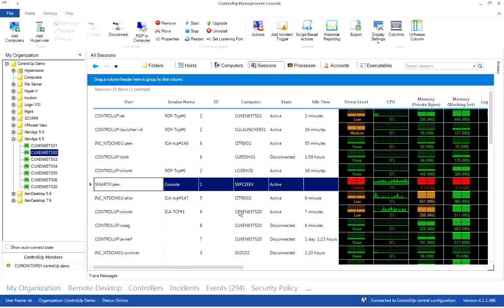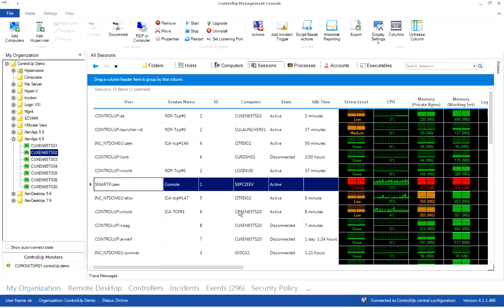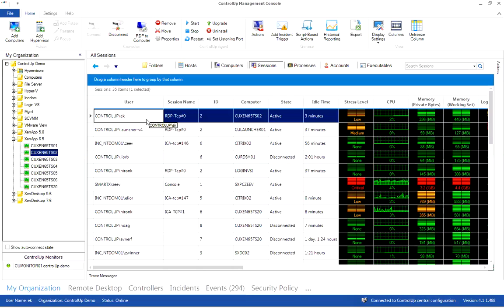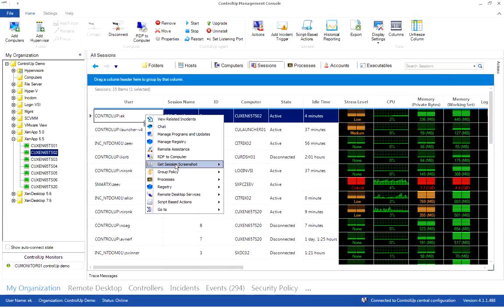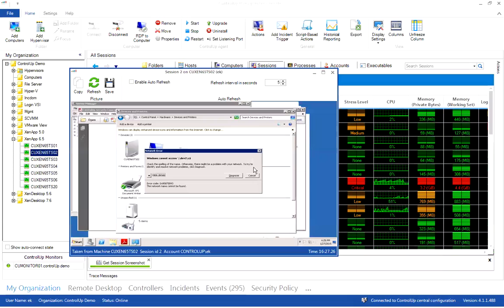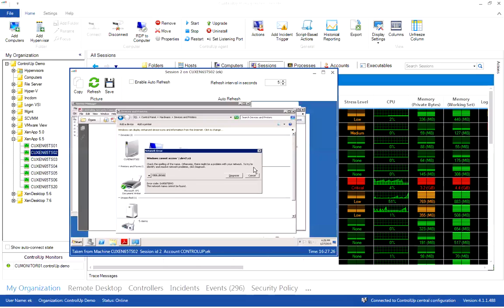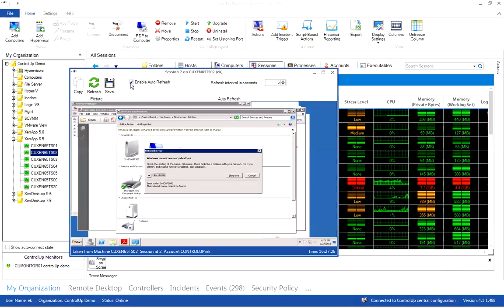Taking screenshots of an end-user session with Controlup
This video shows how to take screenshots of an end-user session with Controlup